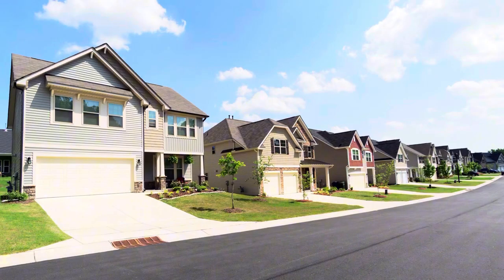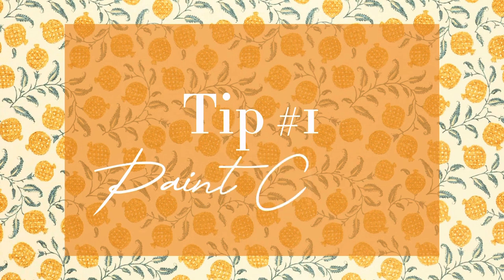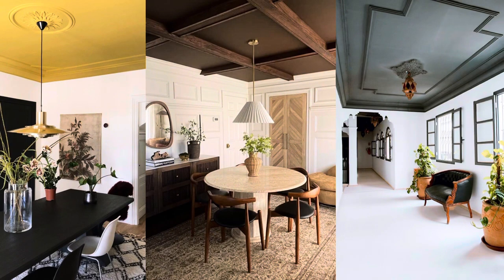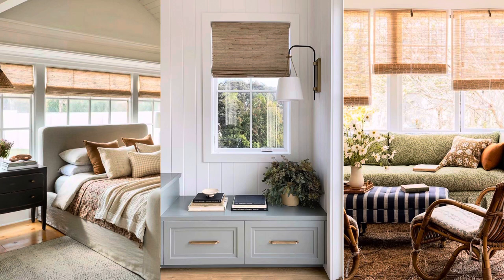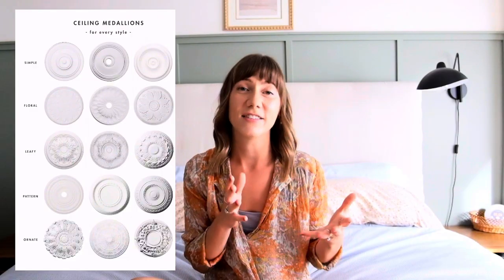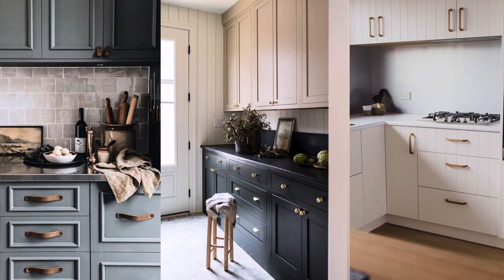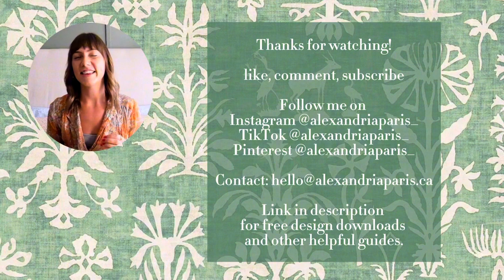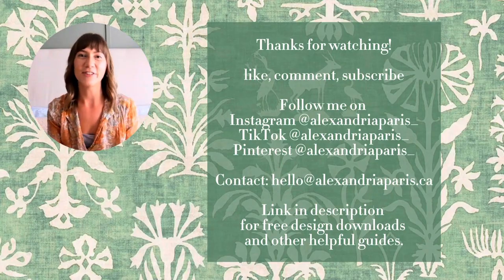Adding Character to your Builder Home | Styling a Cookie Cutter Home | Easy Ways to Add Charm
Here are my simple and inexpensive tips when it comes to decorating a builder grade space.

Click the below link for more guides and downloads!